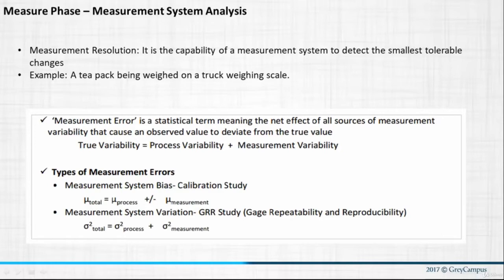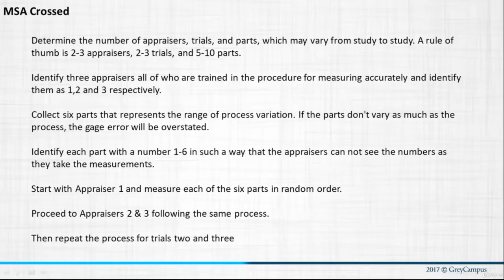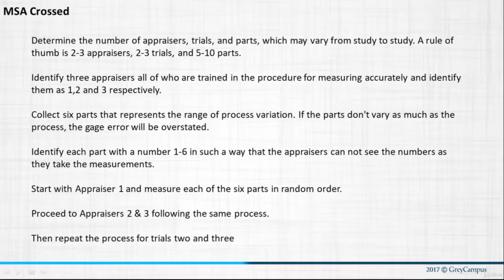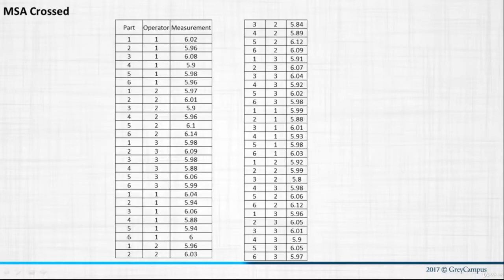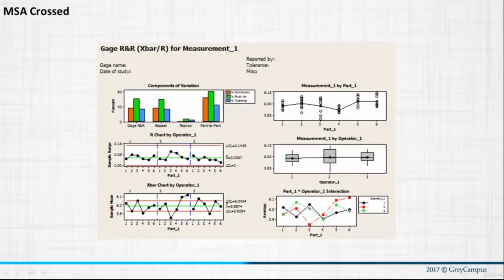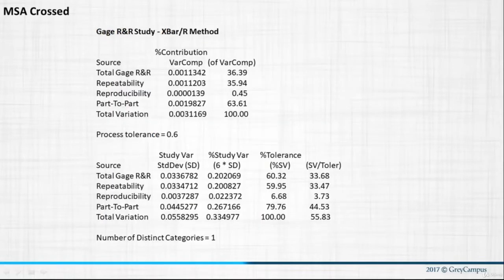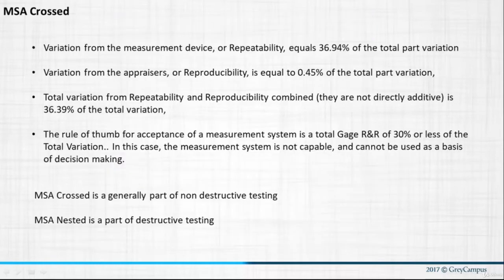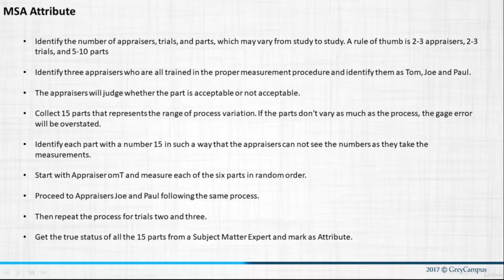55 Bonus Videos Six Sigma Statistics Part 3